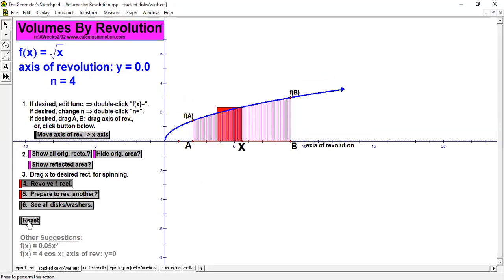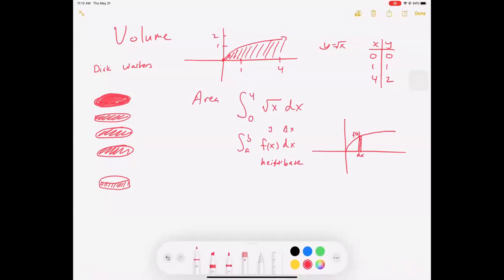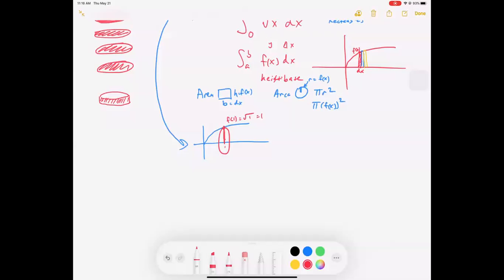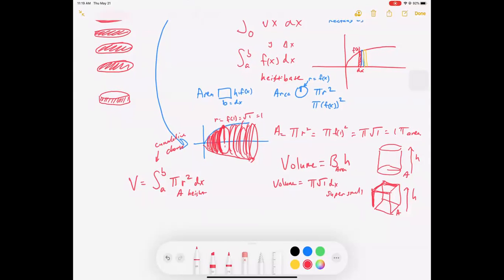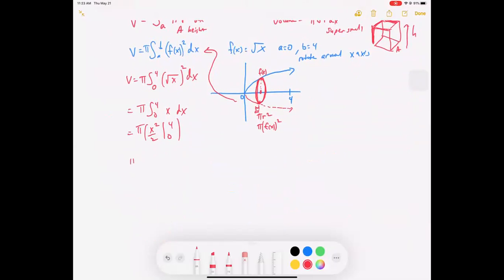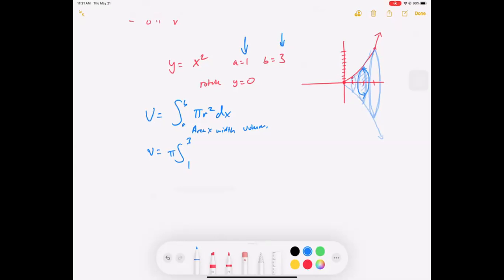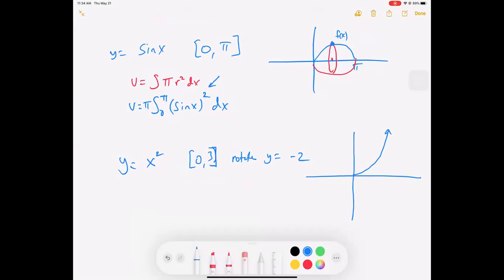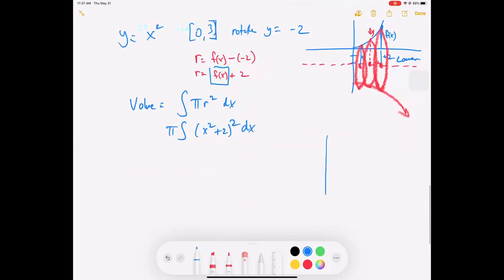Calculus AB Volume through rotation - Basics YAGI